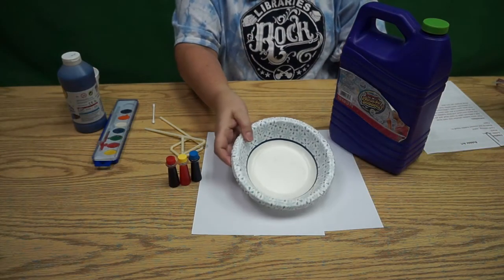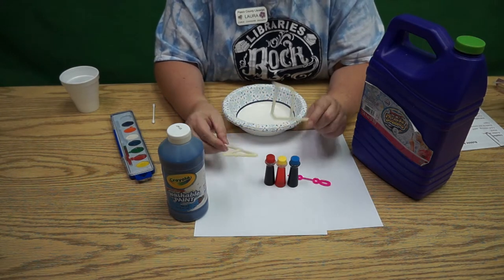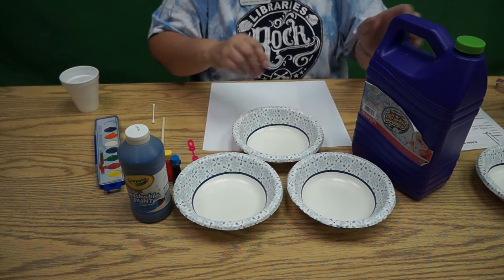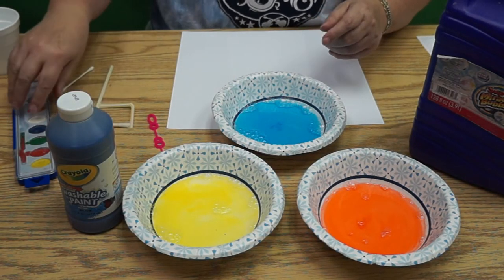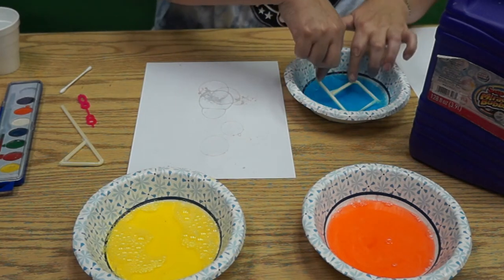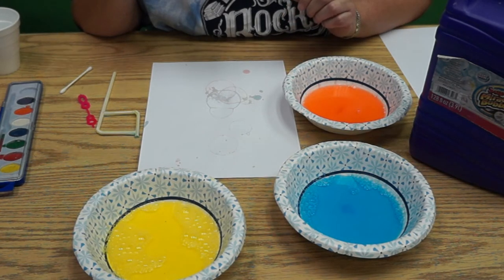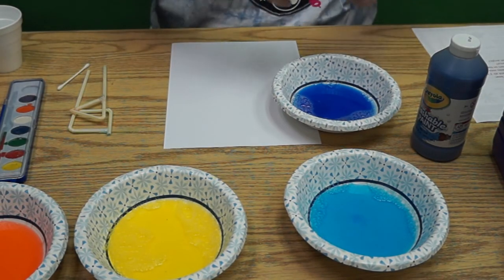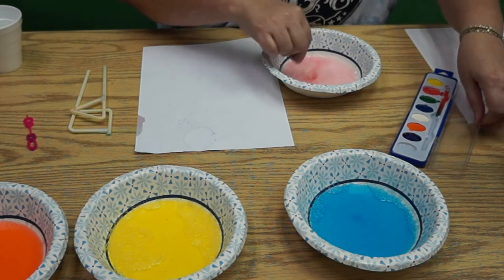STEAM Saturday- Bubble Art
You will never regret time spent blowing bubbles, especially not when you are making gorgeous art!  Ms. Laura demonstrates how to create bubble art with some paint and bubble solution.

Background:
Fizzy Bubbles by SuperCutePandaGirl